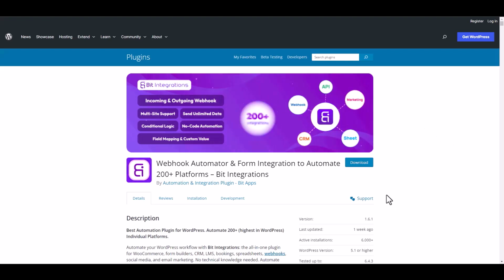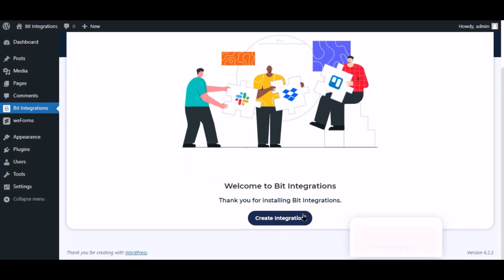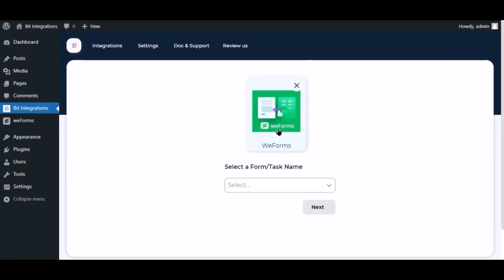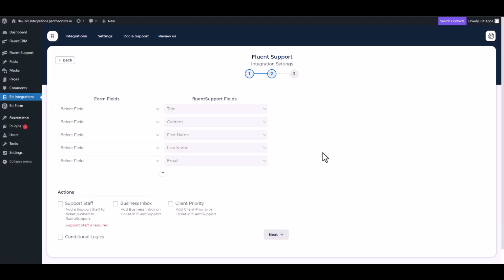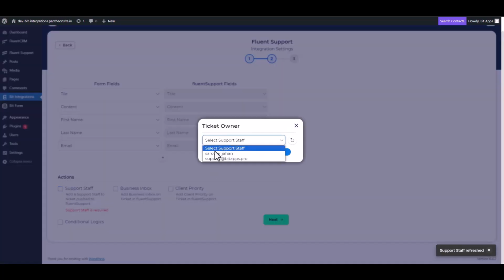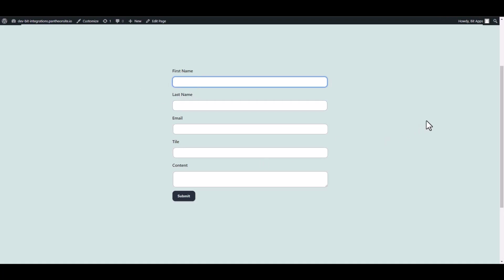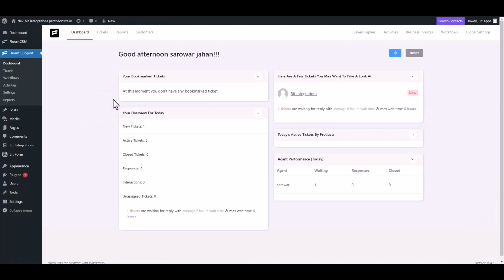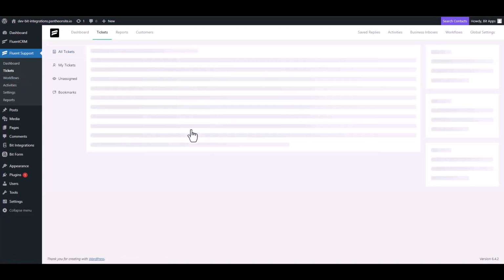Integrating weForms with Fluent Support | Step-by-Step Tutorial | Bit Integrations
🔗 Ready to streamline your customer support experience? Join us on our YouTube channel for an in-depth tutorial where we unveil the seamless integration of weForms with Fluent Support, a powerful customer support and ticketing system for WordPress. Learn how to effortlessly connect these two tools using the Bit Integrations WordPress plugin.

Follow along as we guide you through the step-by-step process of integrating weForms with Fluent Support, enabling you to harness the combined power of both tools for efficient form creation and customer support. Say goodbye to manual data transfers and welcome automated workflows for improved efficiency in managing your customer inquiries.

Key Highlights:
✅ In-depth walkthrough for integrating weForms with Fluent Support using Bit Integrations for WordPress.

Whether you're a support agent, business owner, or WordPress enthusiast, this integration empowers you to seamlessly merge weForms with Fluent Support. Watch now to revolutionize your customer support efforts!